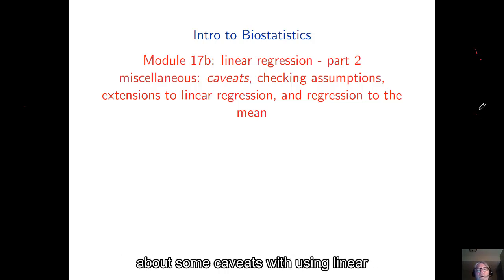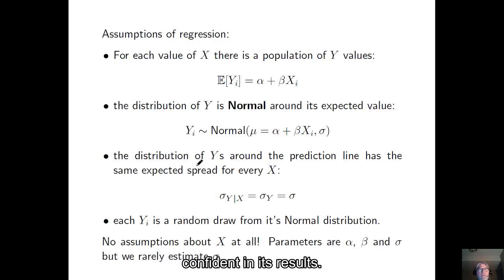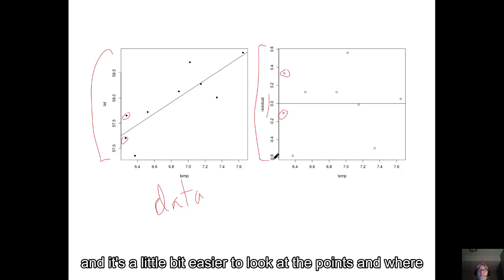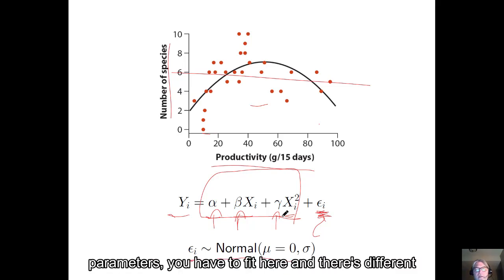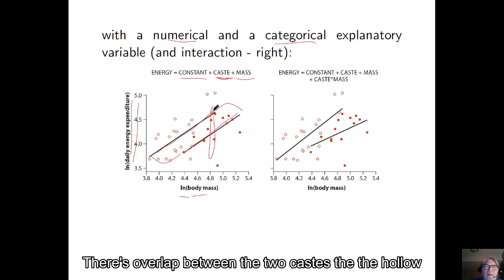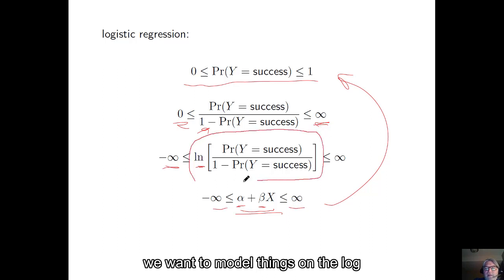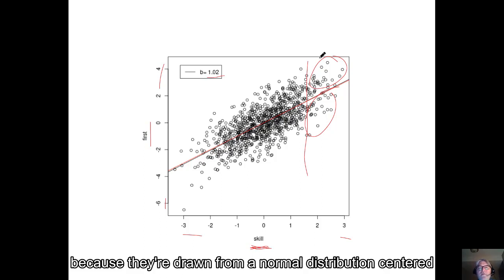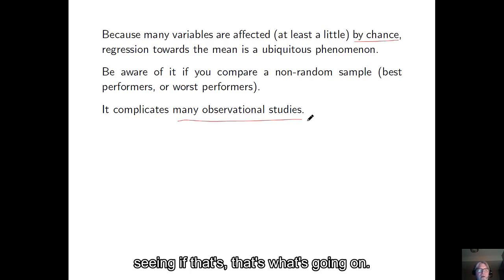BIOL 570 - module 17b - miscellaneous topics about regression